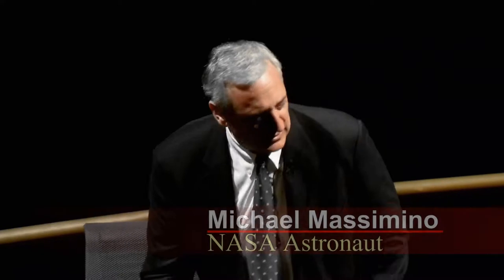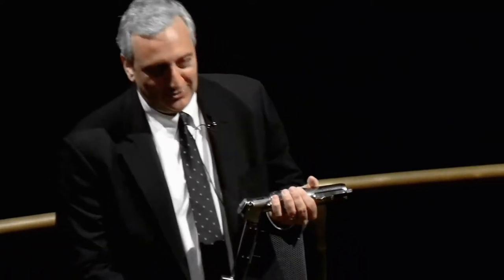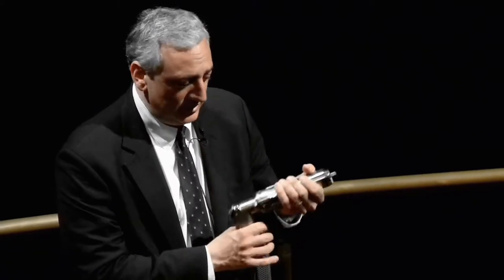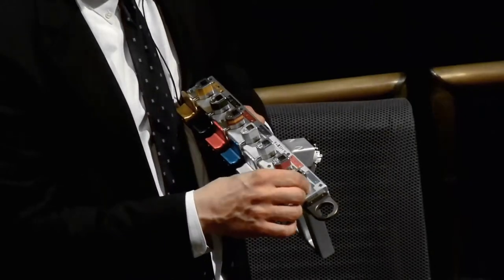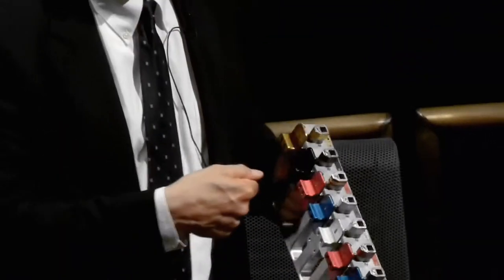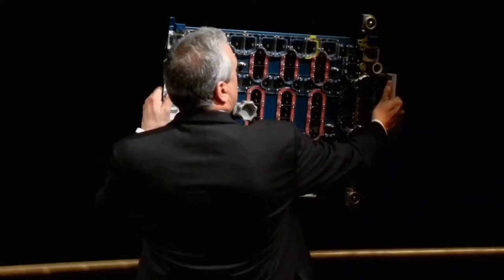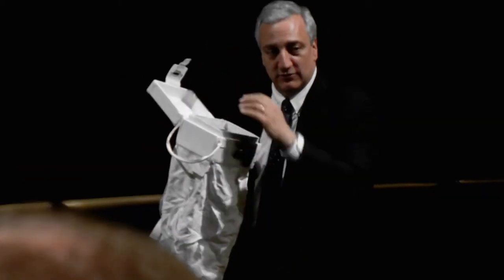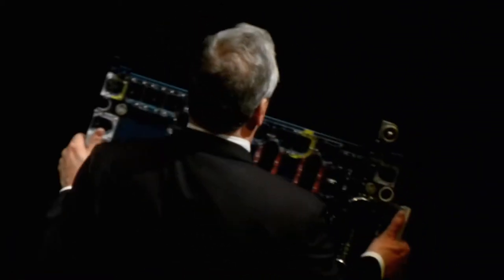Michael Massimino Discusses the Hubble Space Telescope - March 2015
On Thursday, March 26, 2015, Astronaut Michael Massimino came to the Smithsonian Air & Space to discuss the two service missions to the Hubble Space Telescope in which he participated. He is an excellent speaker with a humorous style and it made for a fun presentation. I shot some of it from the audience with a modest camera, then realized that I could put some of it together in a coherent video.

So in this video, Massimino discusses one aspect of the service mission in 2009. During a spacewalk lasting several hours, he used a variety of tools to remove a panel from the Hubble Space Telescope, then swapped out various components. This video covers some of that -- hope you enjoy it.

Although Michael Massimino comes across as something of a smart auto mechanic, he has a PhD in mechanical engineering from MIT. He was an astronaut with NASA for 18 years. If you get a chance to hear him speak, take it.